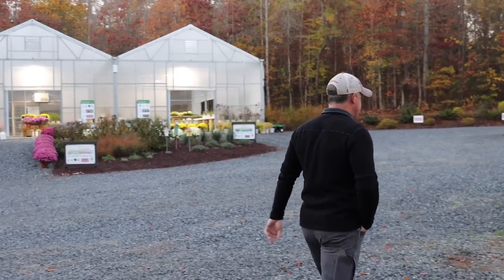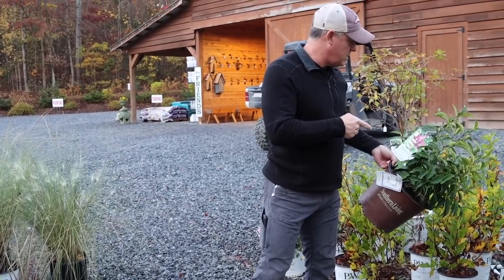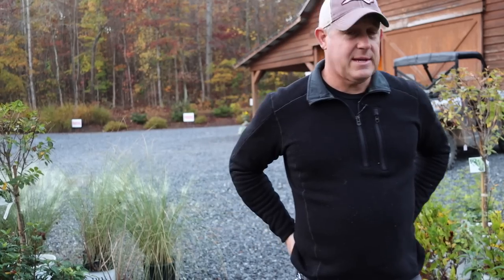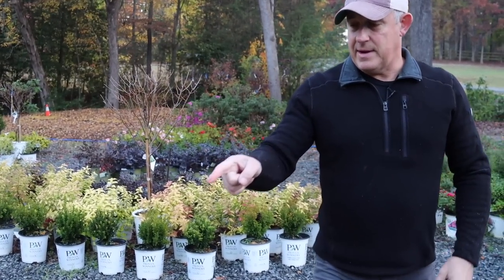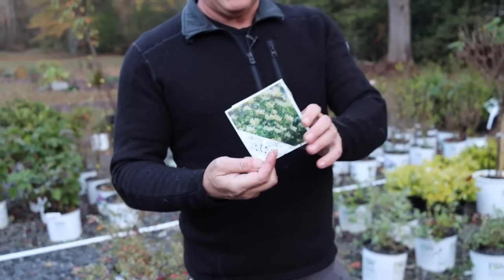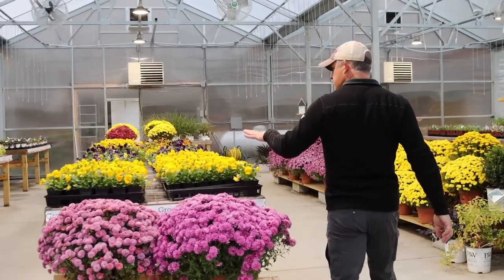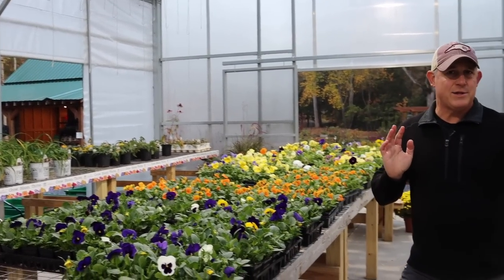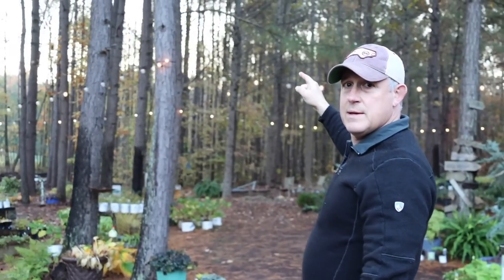Nursery Tour with Jerry | Gardening with Creekside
Jerry is in charge of the nursery tour this week while Jenny is away for the day.  Join him for a fun tour of the garden center and enjoy his fun take on a nursery tour!

Creekside Nursery
181 Pine Hollow Dr